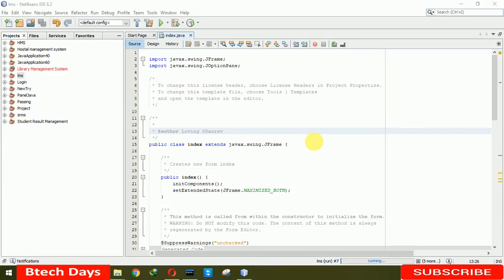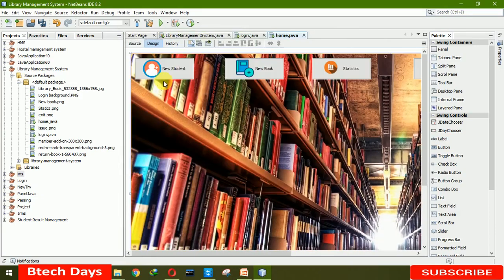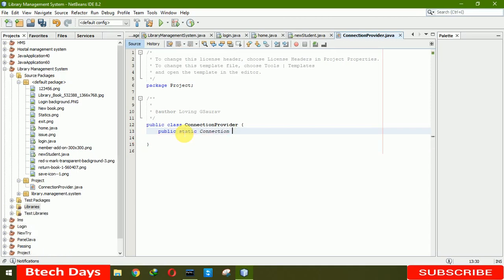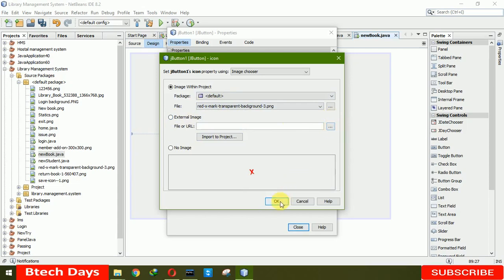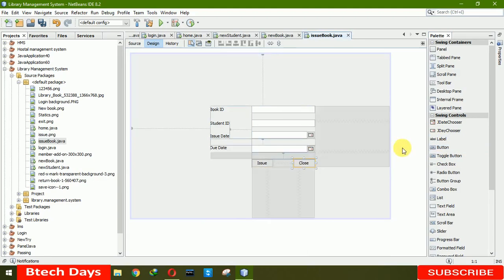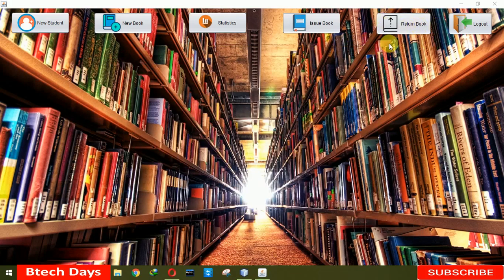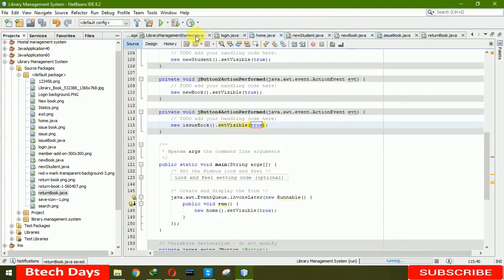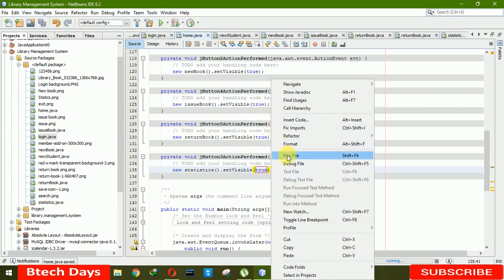Library Management System in Java (Netbeans IDE , Mysql Database) Complete Project (step by step)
1.You can also request us to create new project
2.Images and Icon used
3.Software used in this project details
4.Jar file used in this project:
5.About this project
6.Source code

✅Project in JSP(Java Server Pages):
And